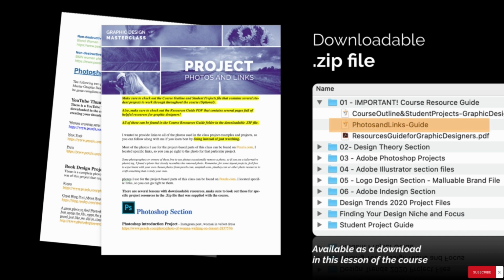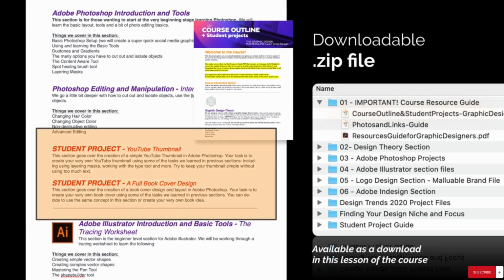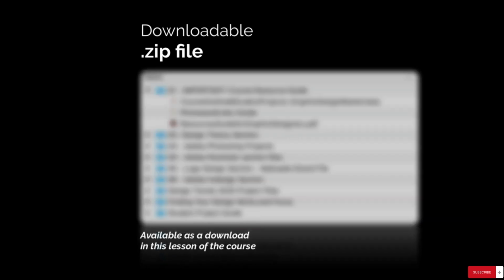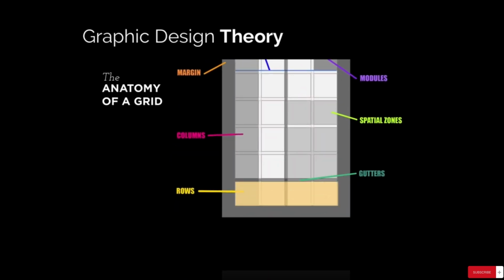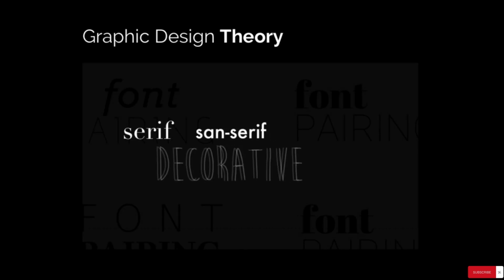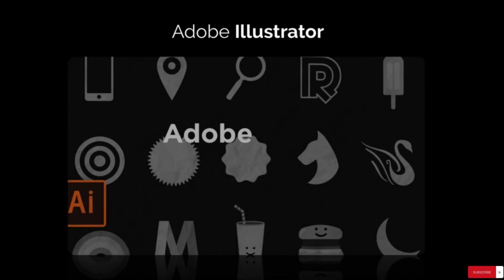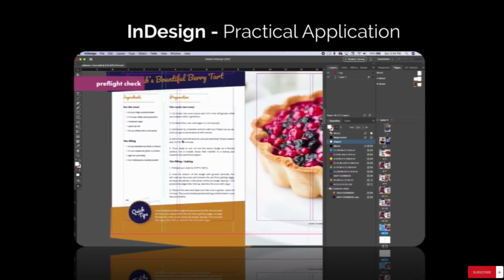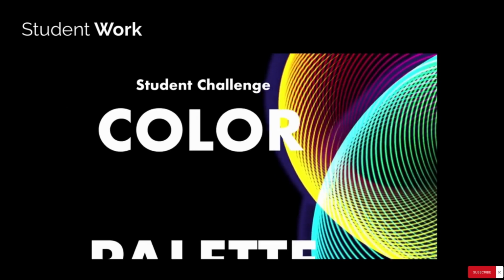Graphic Design Theory and Application for Beginner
Welcome to my graphic design course! In this course, you will learn the fundamentals of graphic design theory and practical application. We will cover typography, photos, layout, and more. You will also have the opportunity to work on real-world design projects and receive feedback from fellow students. This course is designed to be taken at your own pace, so you can skip or rewatch lessons as needed. Join me, and let's learn together!

graphic design
theory
practical application
Adobe Photoshop
Adobe Illustrator
InDesign
typography
layout
design projects
beginner